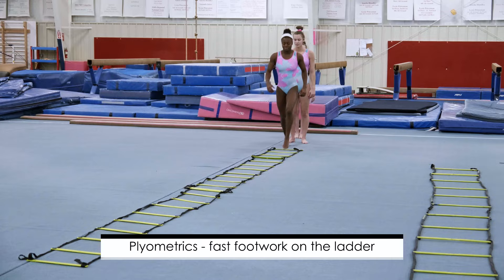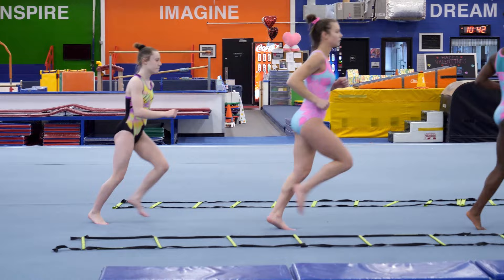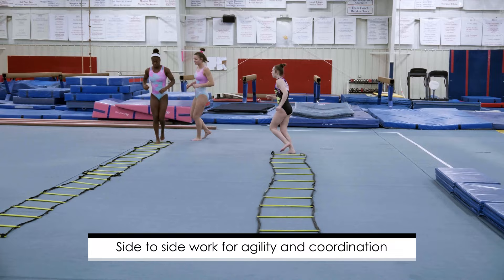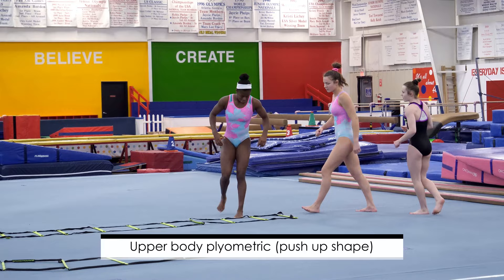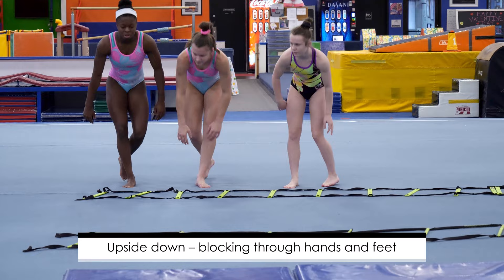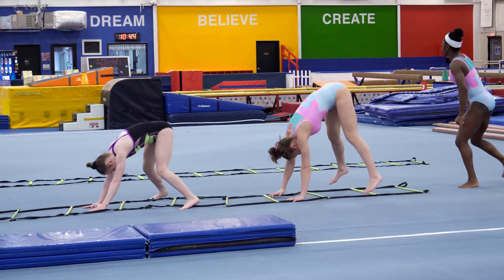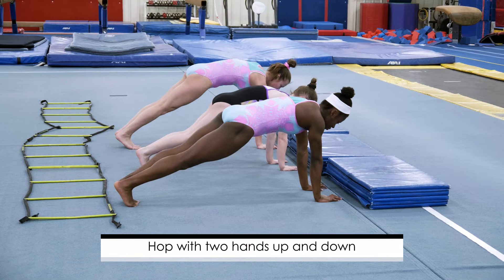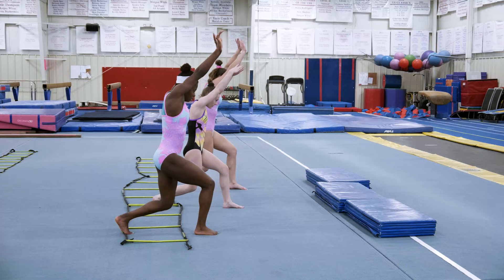Cardio Plyometric Warmup for Gymnasts featuring Coach Mary Lee Tracy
Gymnastics Tips and Techniques Vol 5 Strength, Conditioning and Flexibility
A proper strength, conditioning and flexibility regimen is an essential part of developing healthy, resilient high-performing gymnasts. In this 87-minute video, Coach Mary Lee Tracy shares numerous training tips and drills that she acquired during her stellar career as a coach and gym owner. Among the topics covered are: cardio warmups and variations, leg conditioning and circuits for power, core workouts, upper body circuits and conditioning for handstands, leg tightening exercises, static flexibility drills, beam flexibility circuit, active flexibility drills on the floor and Tumbl Trak, creative flexibility drills and several drills for conditioning the hips, shoulders and ankles. This comprehensive video is an invaluable resource for coaches and gymnasts looking to elevate their training program to a new level!